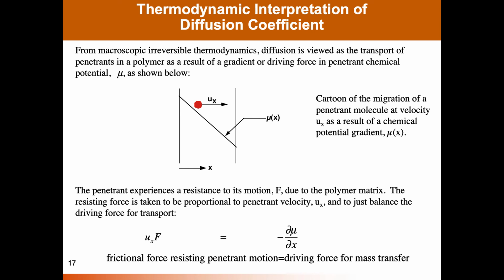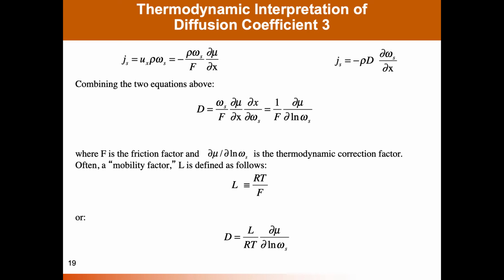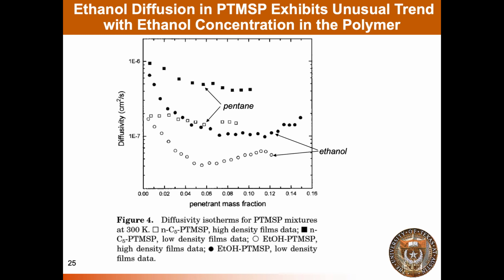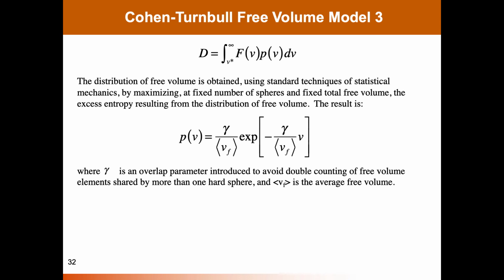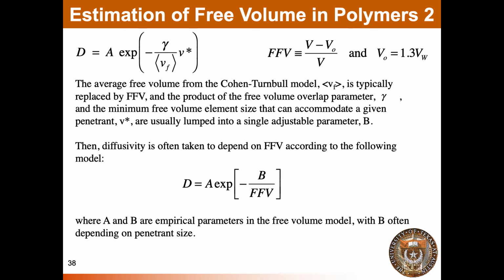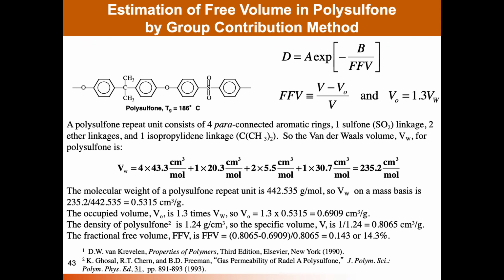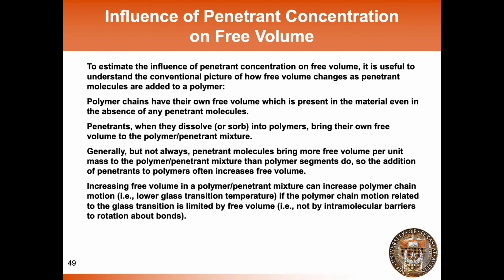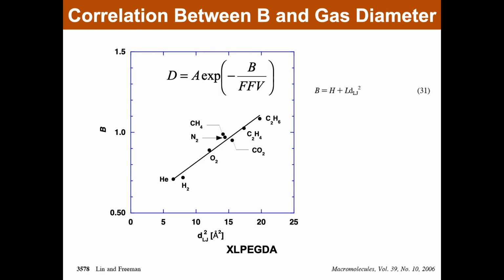Day 11 9 October 2018